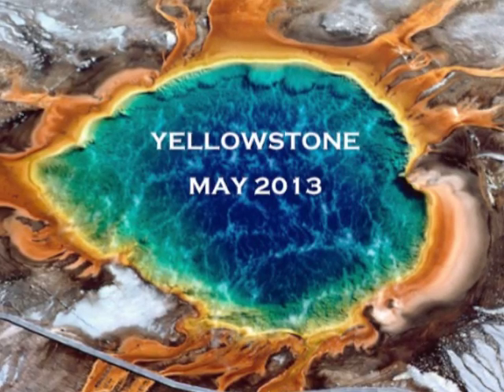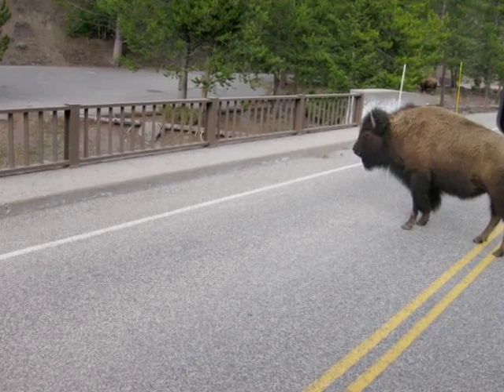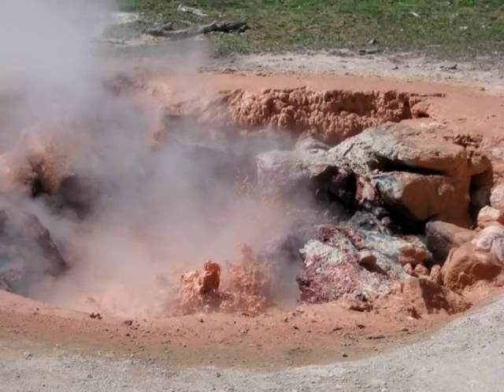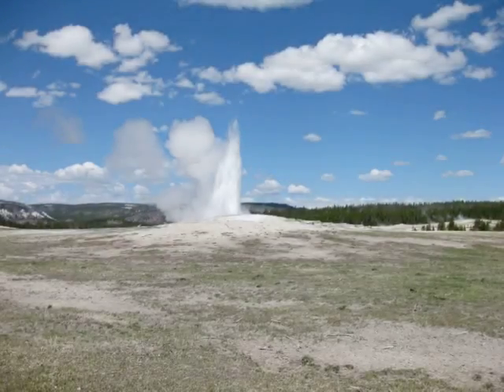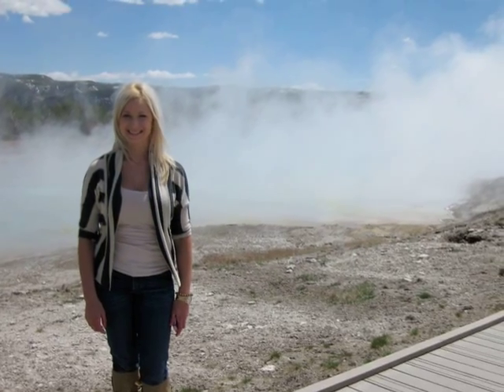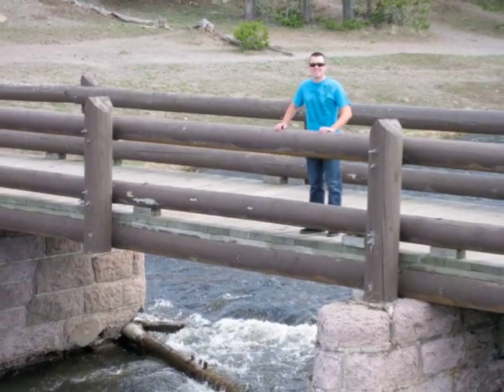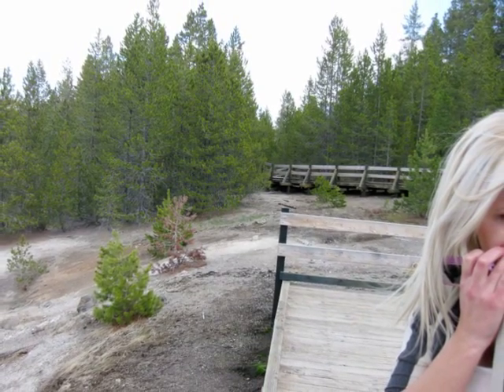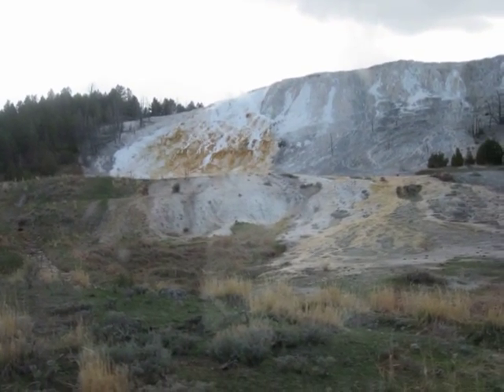Yellowstone Digital Story